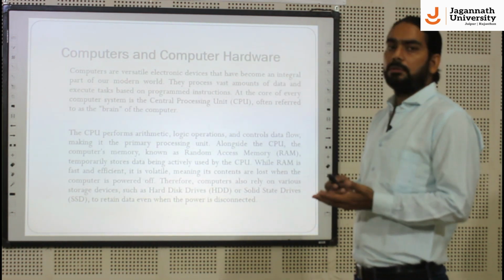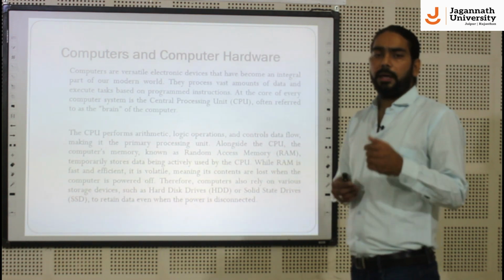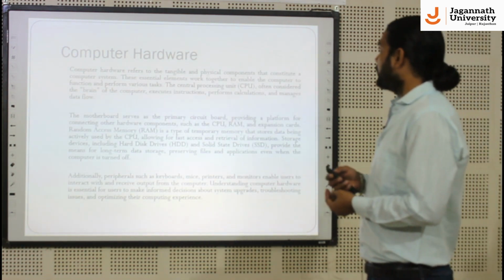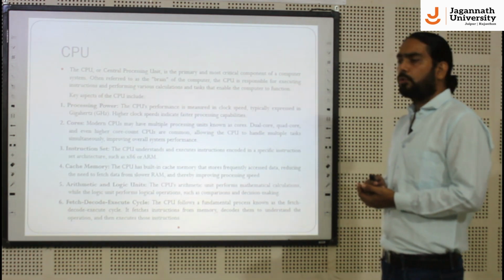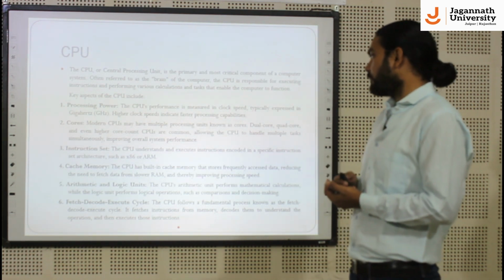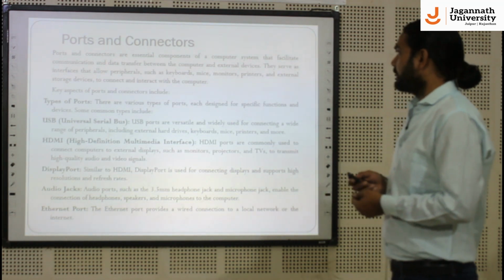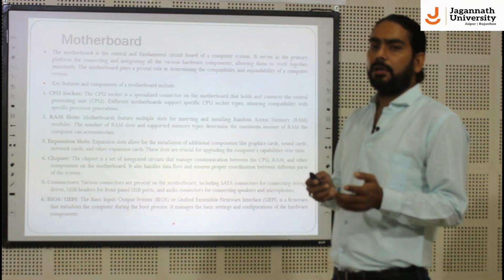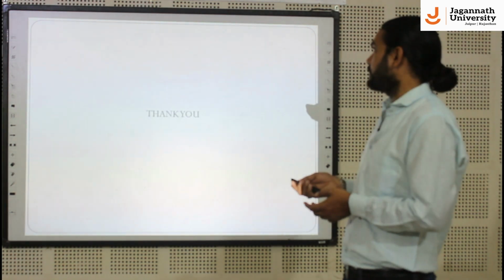Mr Madhave Sharma Computer Applications Unit 1 Basic Knowledge of Computer Hardware